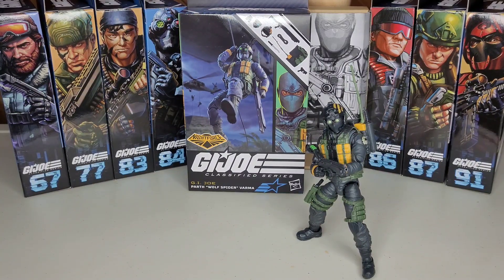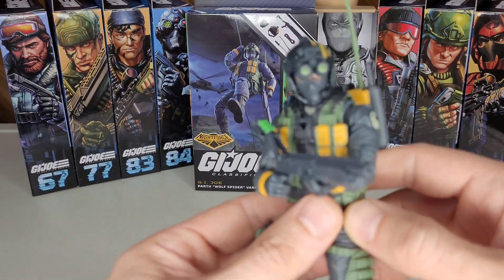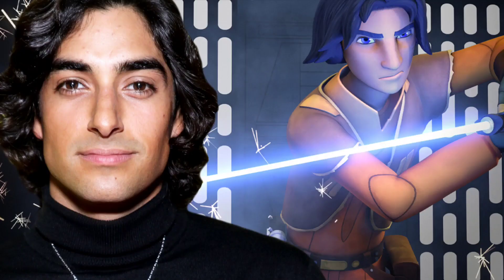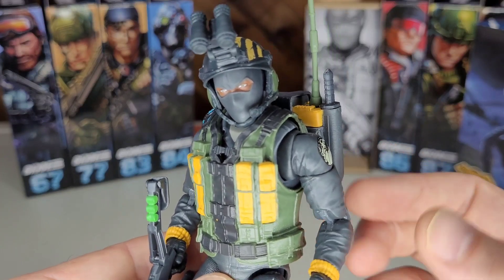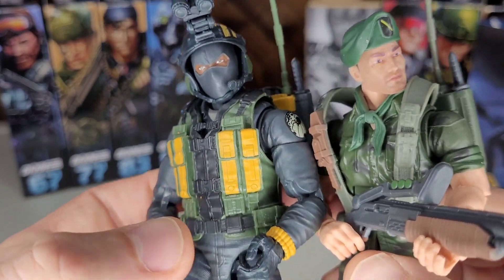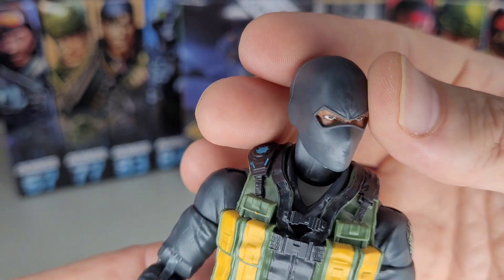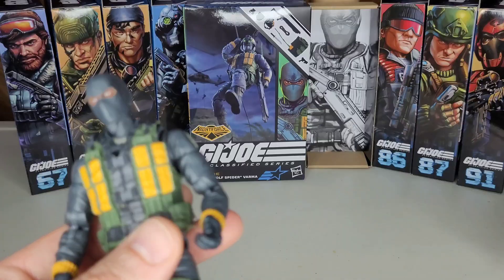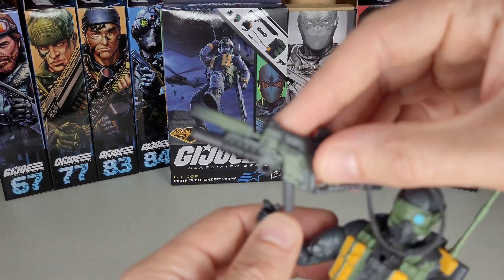G.I. Joe Classified Parth "WOLF SPIDER" Varma (Nightforce) Review!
Moody takes a VERY early look at a future Walmart Exclusive, reviewing the all-new G.I. Joe Classified Nightforce character -- Parth Varama a.k.a. Wolf Spider!